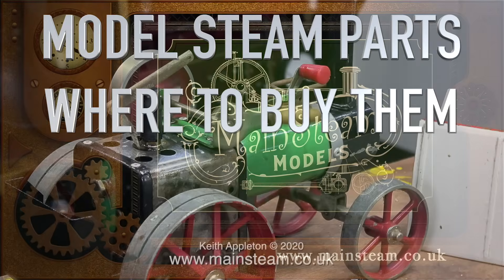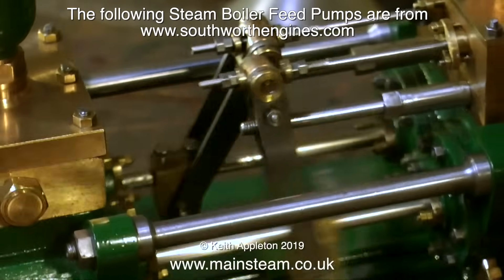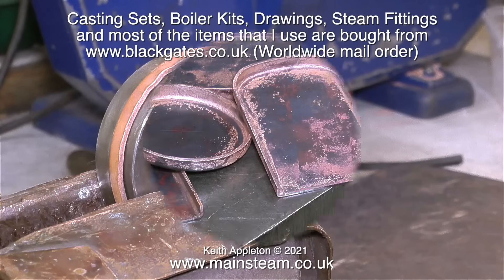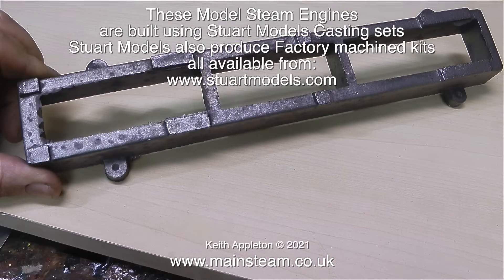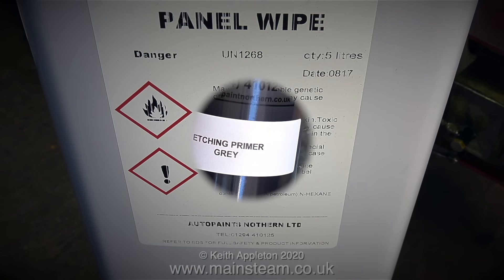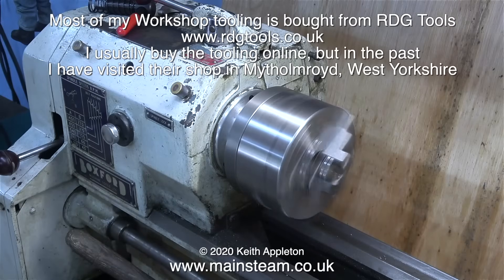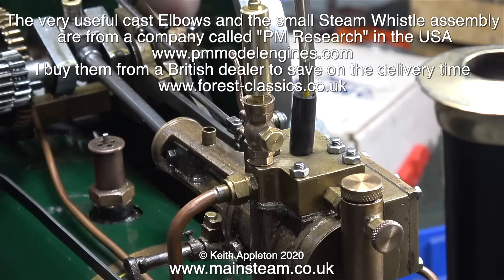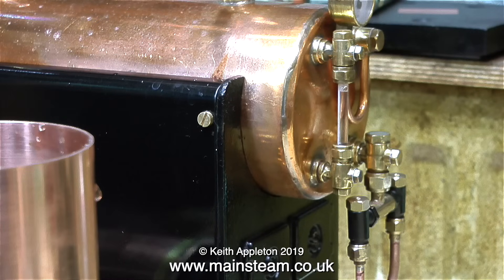MODEL STEAM PARTS - WHERE TO BUY THEM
Model Steam Parts - Where To Buy Them. I constantly receive messages from viewers asking me where I buy my steam related parts from. A while ago I even made a four part series listing my suppliers but despite this I still receive far too many questions asking me where I get the Steam parts from. This is a condensed compilation and shows clearly various places where I buy them